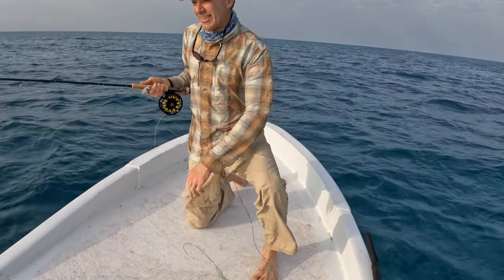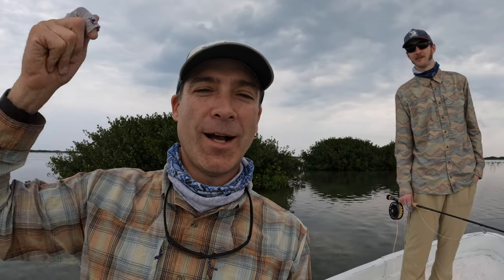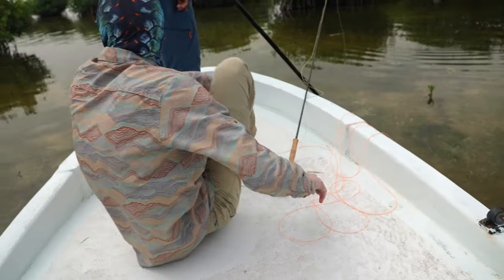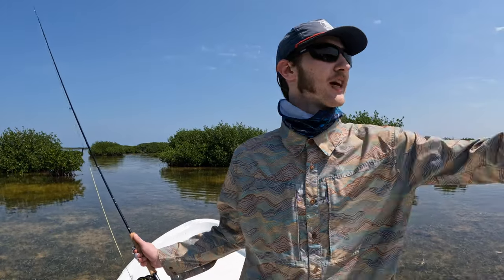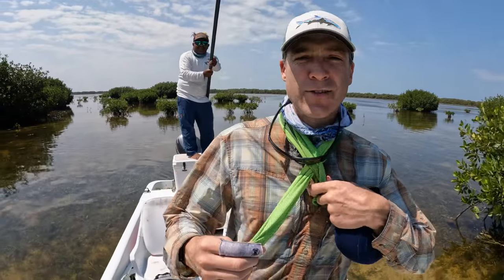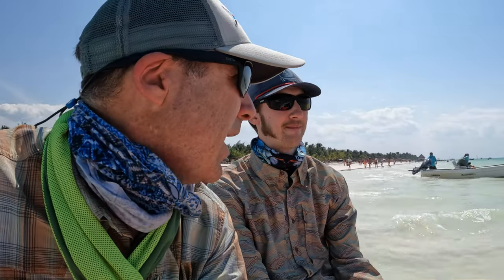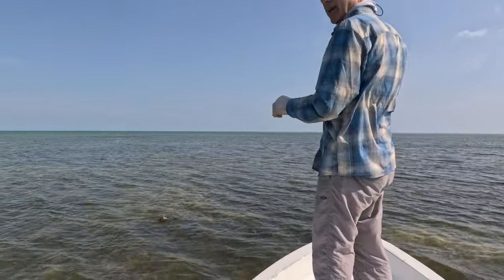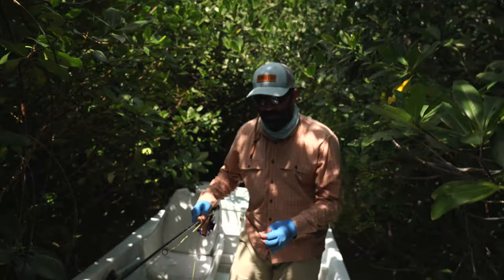Fly Fishing Trip to Holbox Mexico for Tarpon, Snook, & Permit - 2023 Part 1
Cooling Towel

Check out Jack's Blog post about his first time fishing the tropics